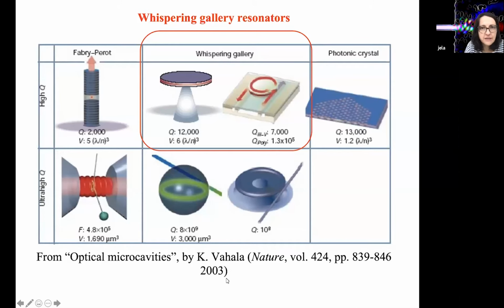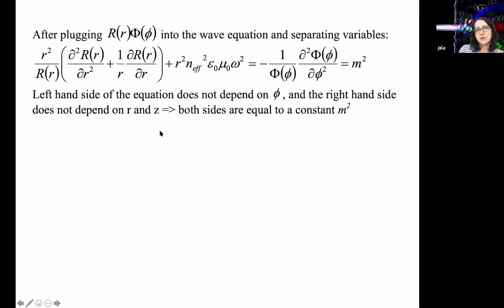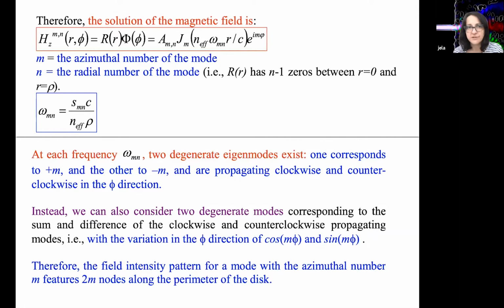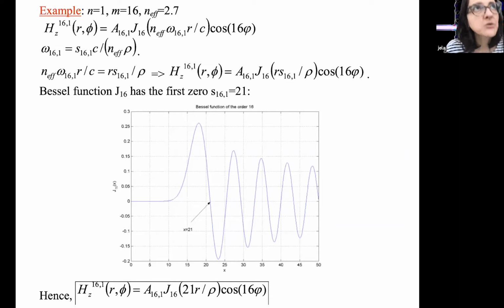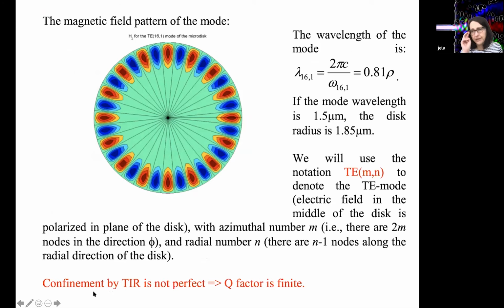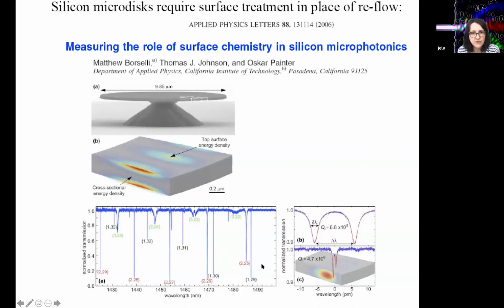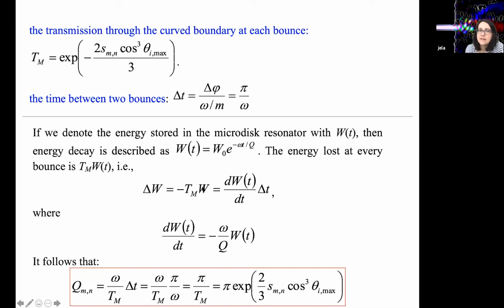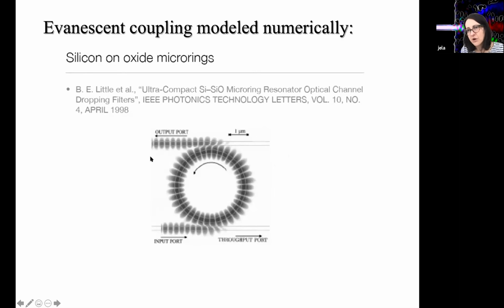EE340: Lecture 16